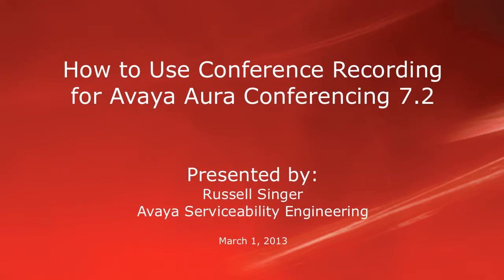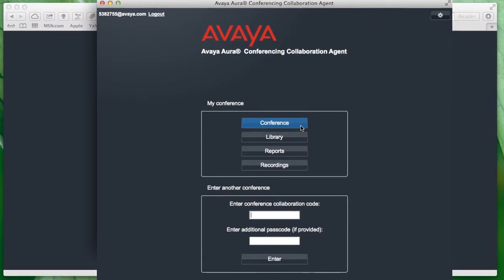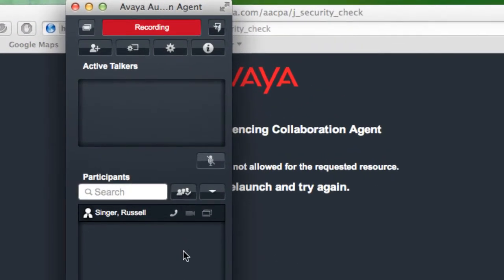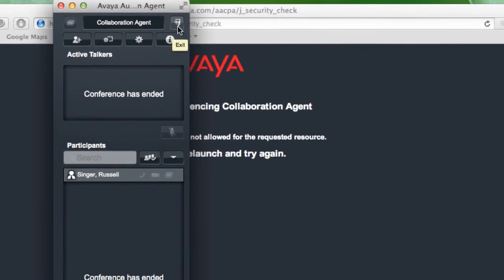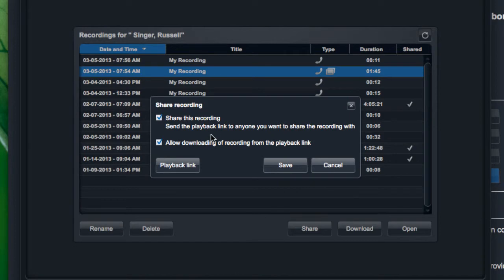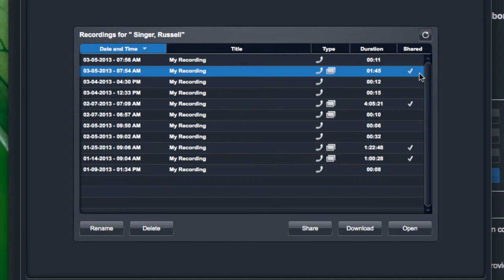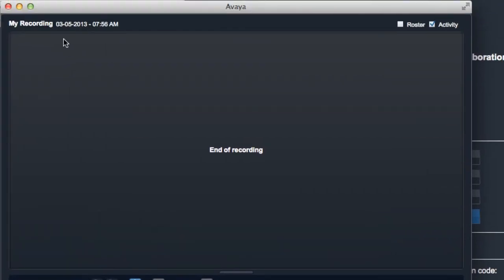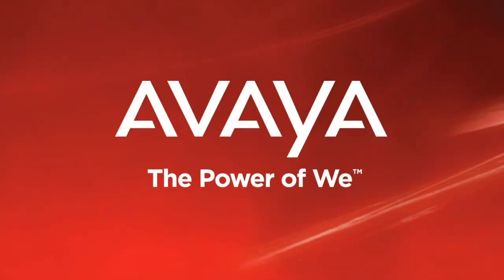How to Use Conference Recording for Avaya Aura Conferencing 7.2?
This video will demonstrate the process of enabling recording for a conference via the AAC Collaboration Agent, then how to manage and share those recordings.
Produced by Russell Singer.